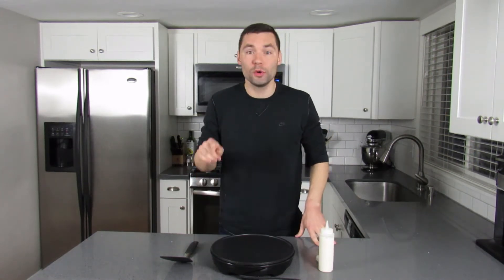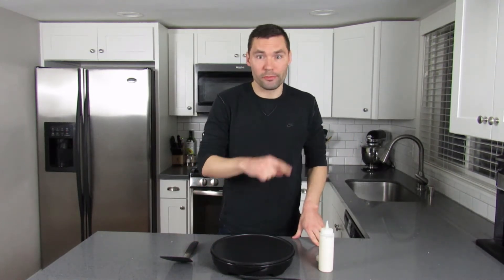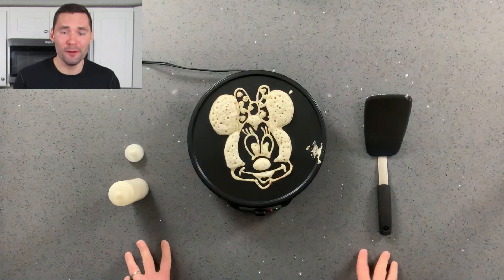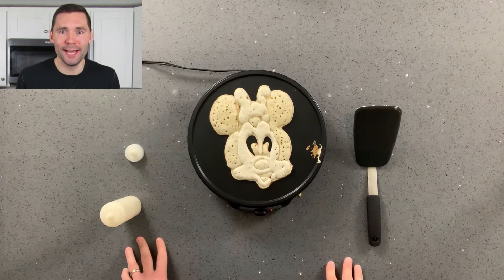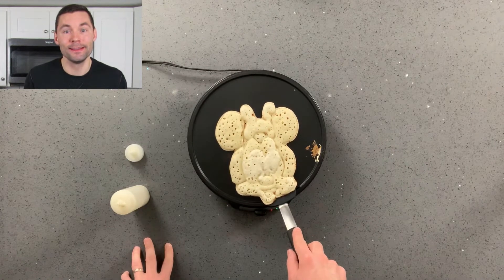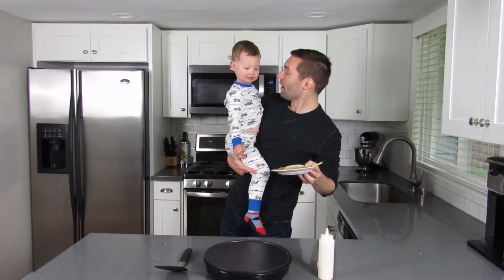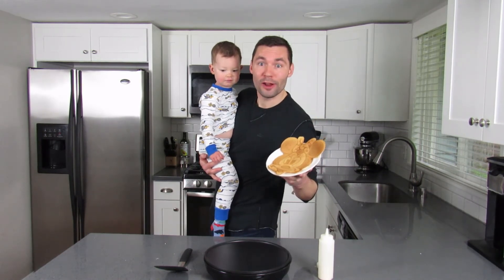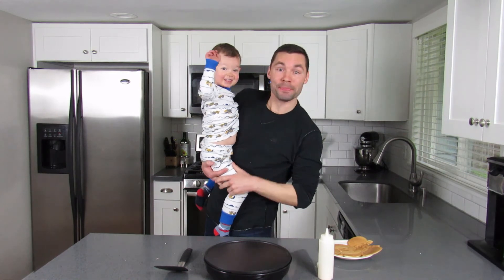Minnie Mouse!! CARTOON PANCAKE ART!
Disney's #1 Leading Lady... it's Minnie Mouse! See how we made her as a pancake, and then... make one for your kiddo this weekend!

If you'd like to join in the fun- here are some bottles that you can use to follow along!:

And... here are few helpful tips to make your own awesome pancakes at home!:

► Things you will need:
* Pan or Griddle
* Condiment Bottle... I use 2 lids! I've cut the tip off of 1 to make it a bit of a wider opening. This is helpful when you are filling in the larger/open portions of your pancake!
* Flipper... The bigger the better!
* Pancake Mix
* A picture to work off of! I type things like "Bear Cartoon", "Lion Cartoon", or "Clifford the Big Red Dog" into Google Images, and select a picture that I like best! I then set the picture off to the side, and do what I can to recreate it!

► Cooking Notes:
* Set the pan to about medium heat.
* Draw the outline, and then immediately fill in the darkest portions of your picture (ex: the black portion of the eyes, etc...).
* You can begin filling in more of the pancake once you see little air bubbles forming in the portions you have already poured onto the pan.
* Continue filling in the different elements of the design until the pancake is 100% full... saving the eyes for last, of course..! ;)
* Let the pancake cook for another few seconds while you begin to slide the flipper under the sides/around the edges in an effort to loosen your creation from the pan.
* Then... give it a FLIP!! You did it!!

***Keep in mind that this will take a bit of practice, and all pans/griddles cook a bit differently, so... don't give up if the first attempt doesn't work out like you hoped! Most likely... your little kiddo will love the pancake anyways, so stick to it! You'll get better and better as time goes on, and... your family will have a ton of FUN along the way!

If you're looking for a healthier pancake recipe- our family tried out this one, and the mix seems to work with the bottles pretty well (a couple of adjustments are listed below)!:

Recipe Changes:
* Used Whole Wheat Flour instead of Oat Flour
* Added 2 TBS of milk (per optional directions from recipe)
* Added 2-3 TBS of cold water